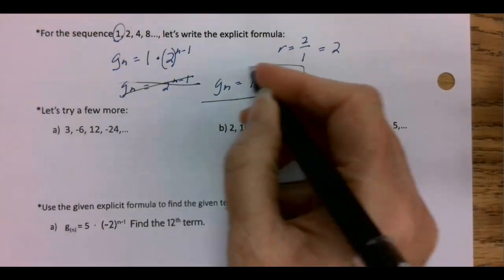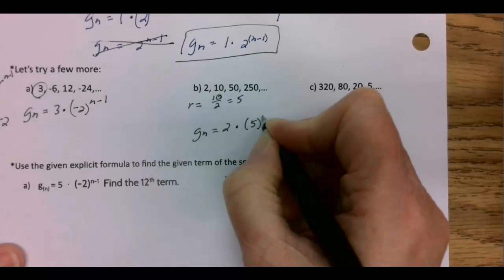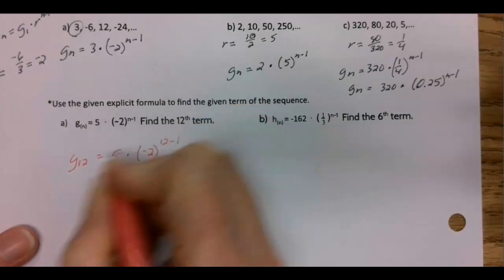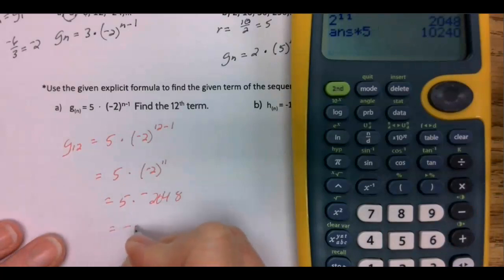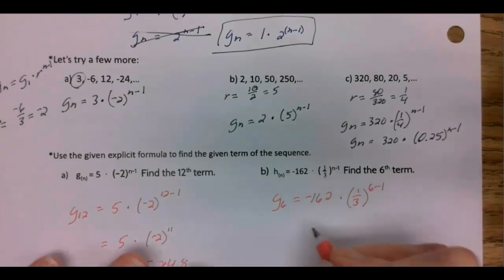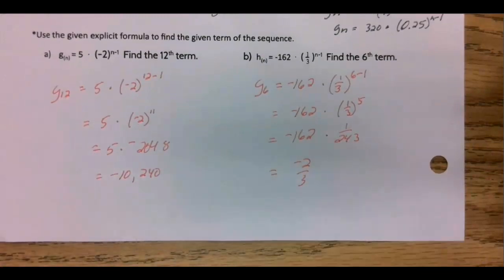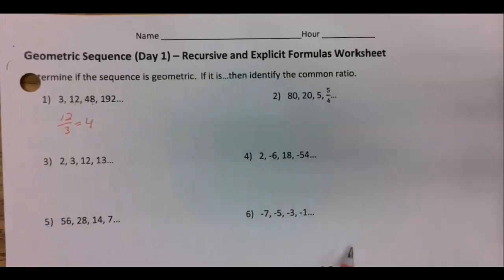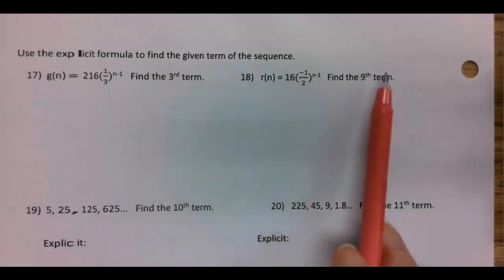Geo Sequence part 2